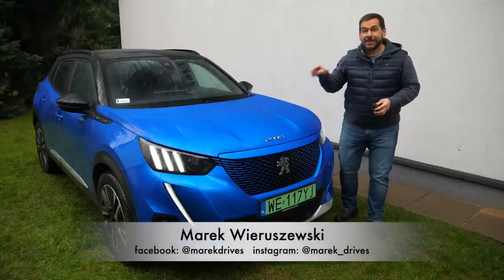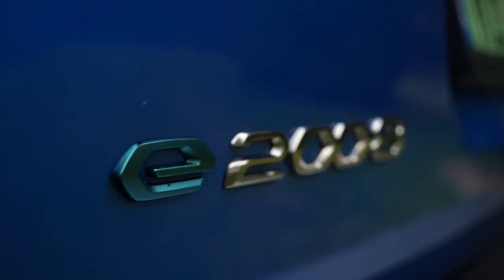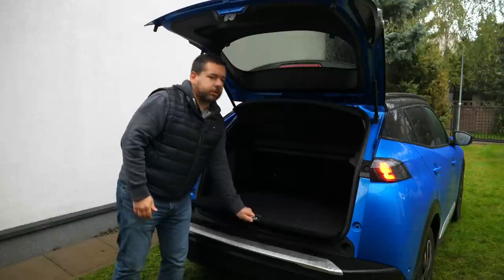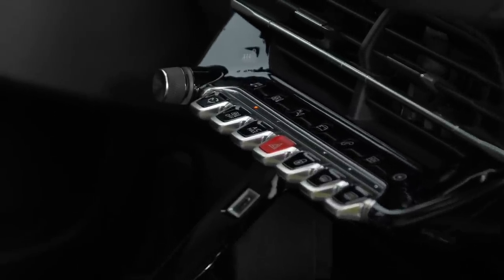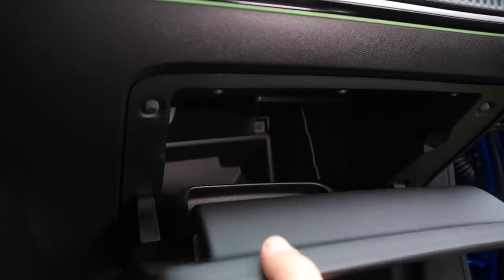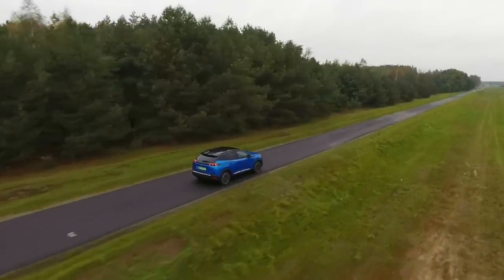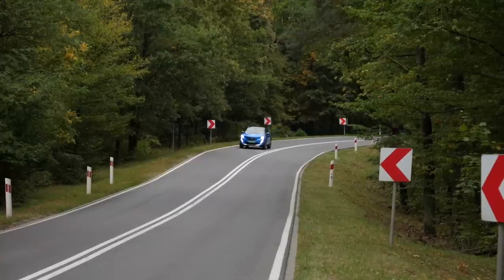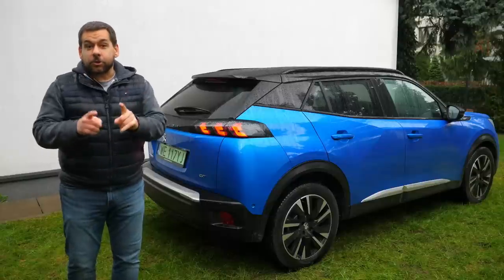Peugeot e-2008 - Electric Crossover (ENG) - Test Drive and Review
Peugeot e-2008 is an electric variant of the popular French crossover. Peugeot 2008 is one of Europe’s best selling b-crossovers. In 2019 it was behind the Renault Captur, the Dacia Duster, and the Volkswagen T-Roc, but that was end of the first generation. The 2020 data will probably be skewed by the coronavirus pandemic, but Peugeot’s small crossover has a lot going for it.

Beside the electric Peugeot e-2008 there are also petrol and diesel engine variants. The PSA designs their cars in a way to minimise the differences resulting from different powertrains. You can tell electrified model apart from regular internal combustion engine versions by several E badges, as well as elements of the grill being the same color, as the rest of the car. Also the e-2008 gets dedicated Alcantara upholstery on the seats.

Second generation Peugeot 2008 grew. At 430 cm it is 14 cm longer, than the first gen model. The wheelbase is no 6 cm longer. The car is also slightly wider, and slightly lower.

↔ Peugeot 2008 dimensions:
✔ length: 4300 mm
✔ width: 1770 mm
✔ height: 1530 mm
✔ wheelbase: 2605 mm
✔ boot/trunk: 434 L (~400 L e-2008)

💲 Peugeot 2008 starting price: 21 000 euro

💲 Peugeot e-2008 price as tested: 42 500 euro